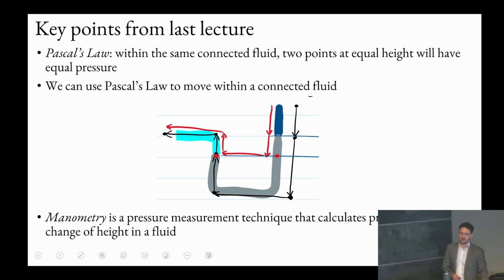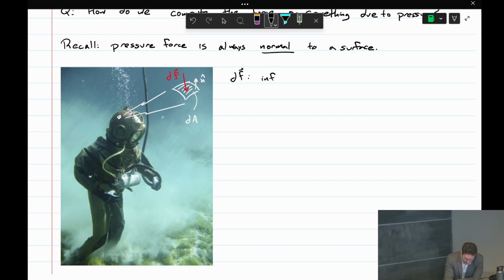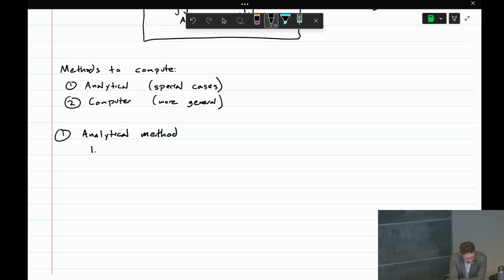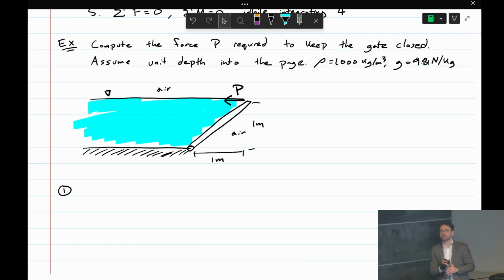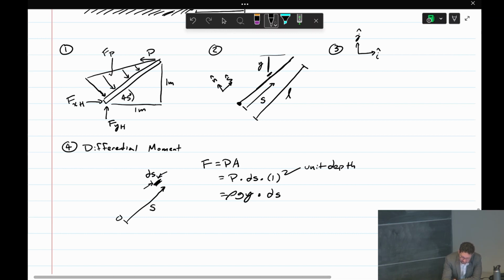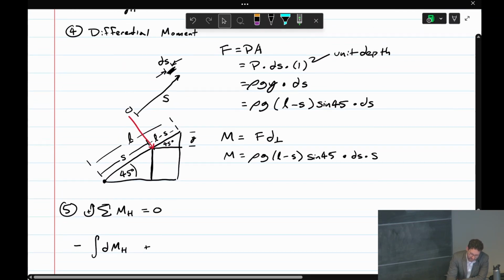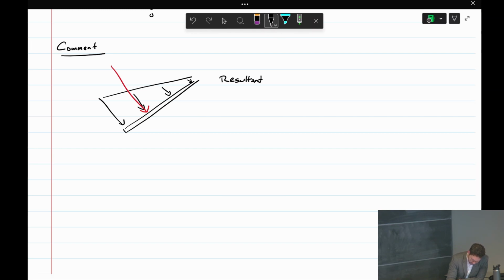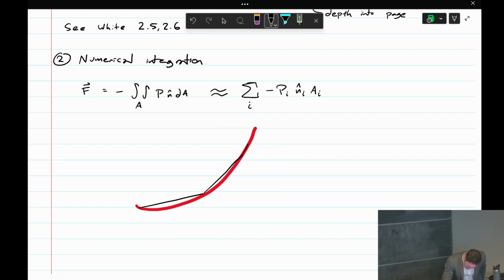Fluid Mechanics 1 | Lecture 8 - Forces on a Submerged Surface